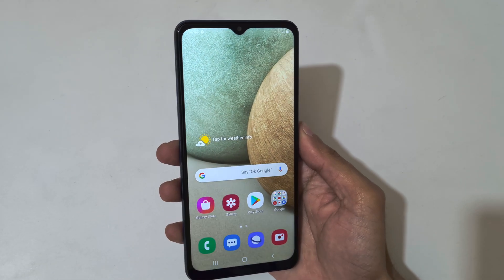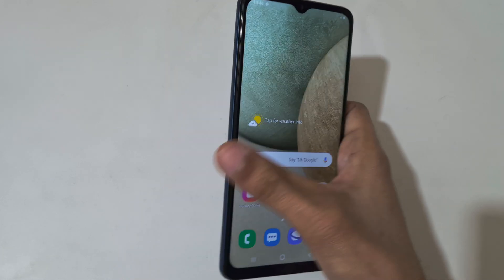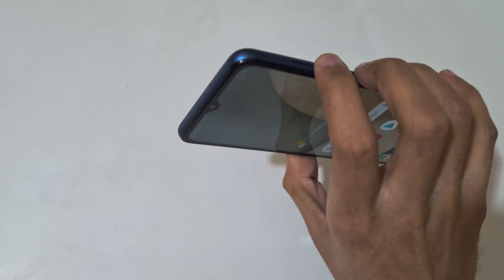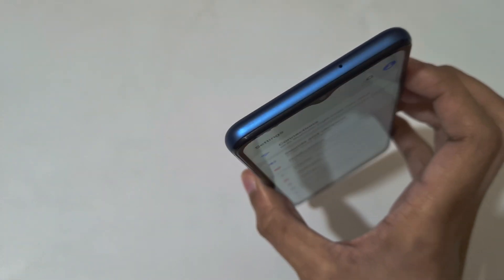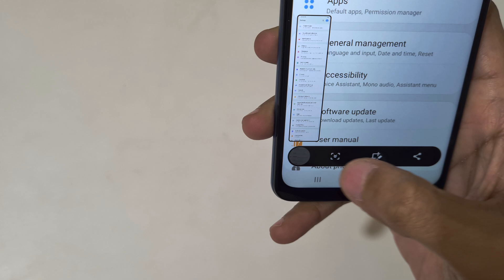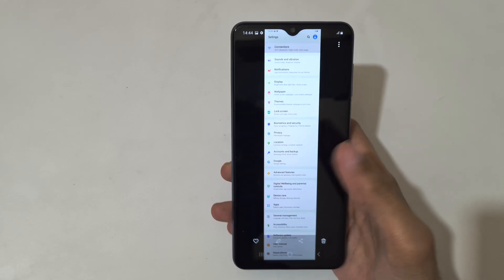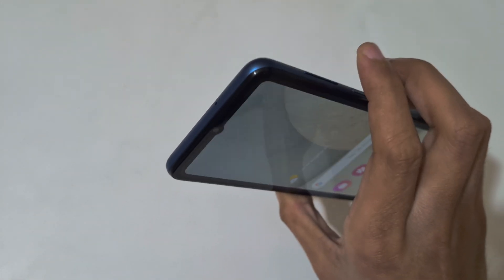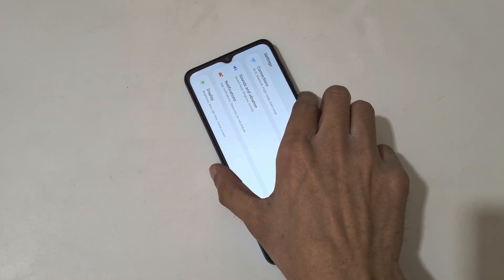How to Take Screenshot in Samsung Galaxy A12